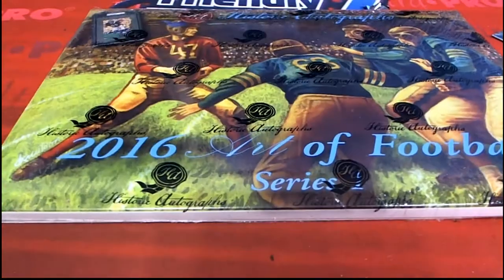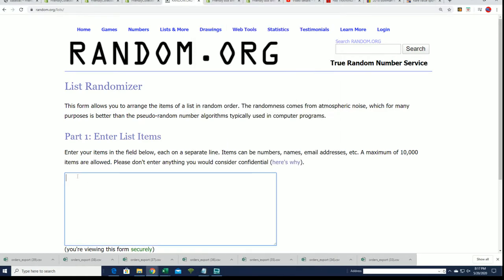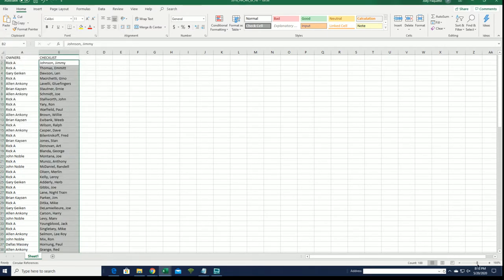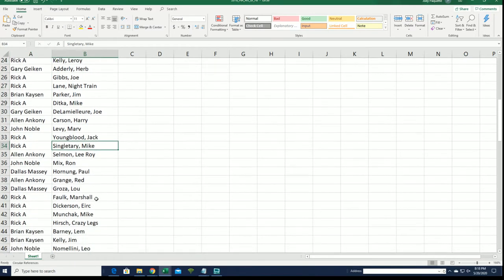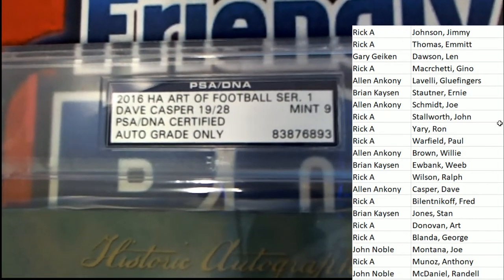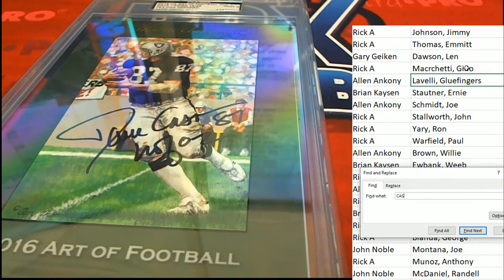2016 Historic Autographs The Art of Football ID ARTOFFB961